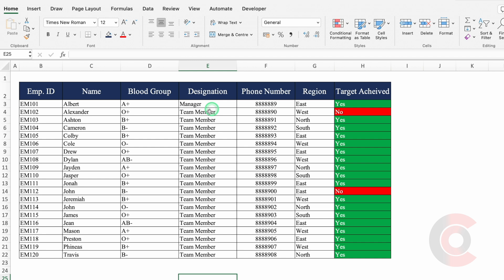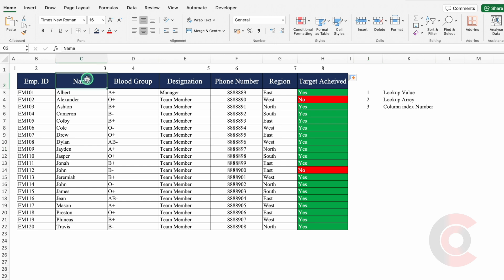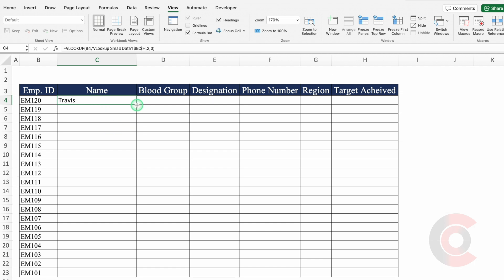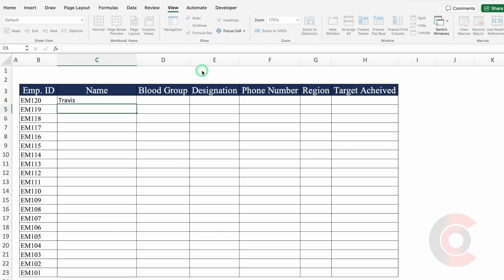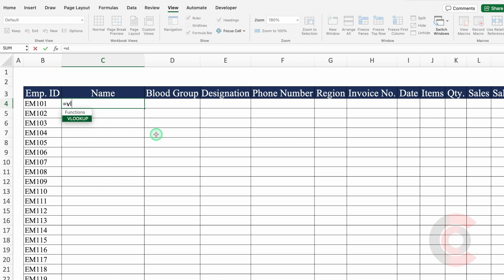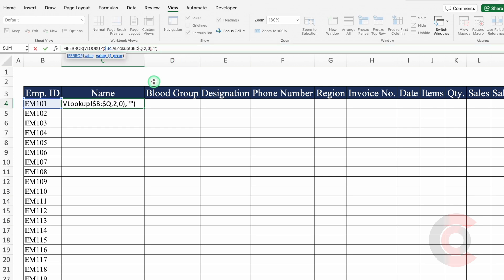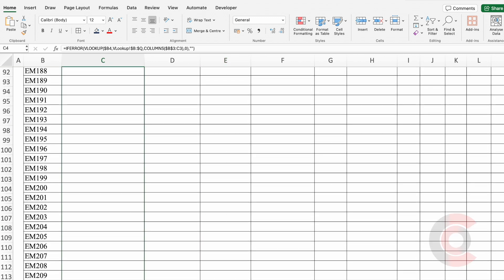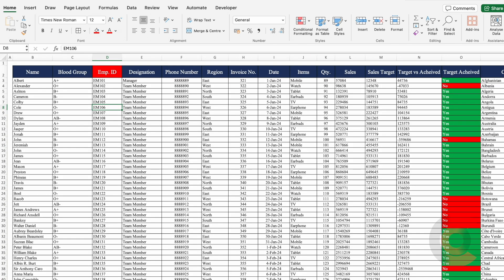How to apply VLOOKUP on Large / Big Data in Excel / VLOOKUP / Excel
If you are working on any vast or large data and you have to apply VLOOKUP on that, you must be facing some challenges regarding Column Index Numbers. It's really not possible to change Column Index Numbers manually. In today's video we will learn to apply VLOOKUP on really vast data, where we will not be changing the Column Index Numbers Manually.